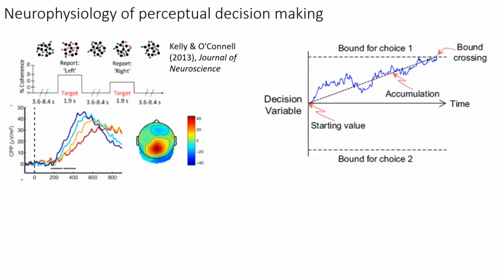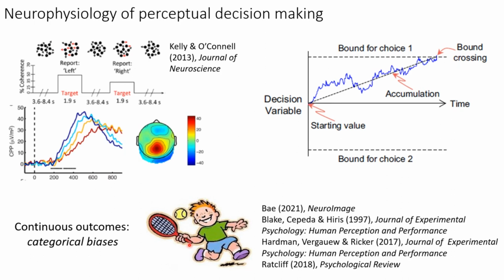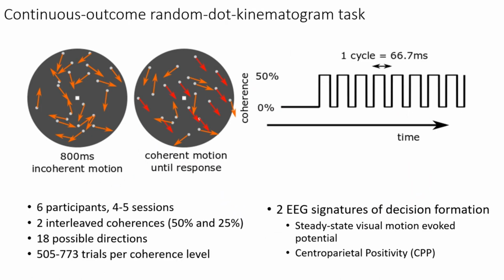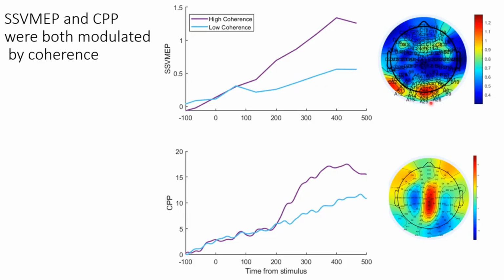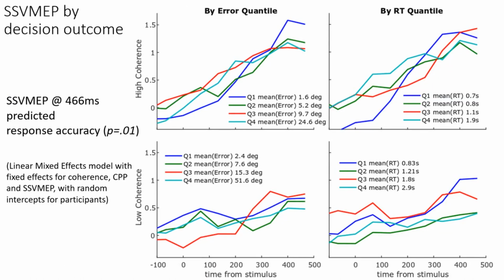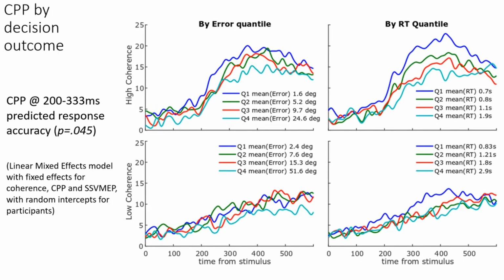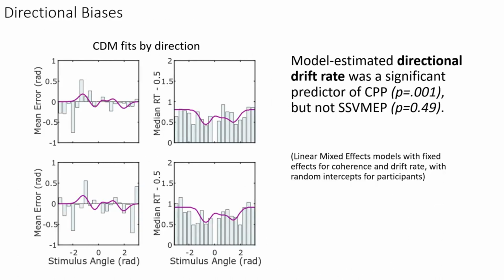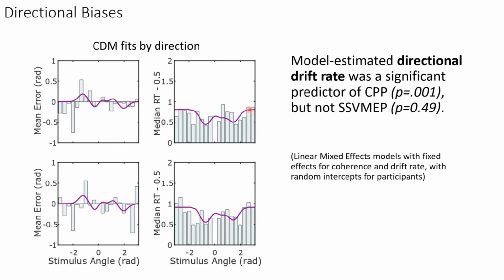EEG signatures of decision formation in motion direction estimation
NMC4 Flashtalk